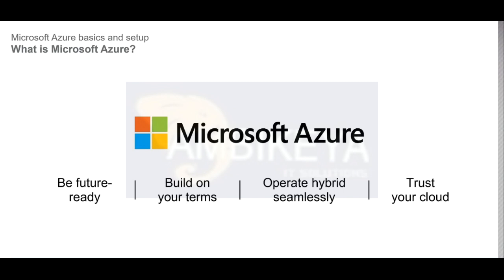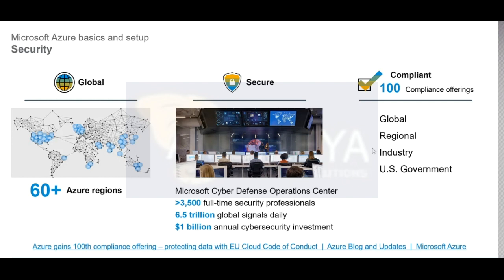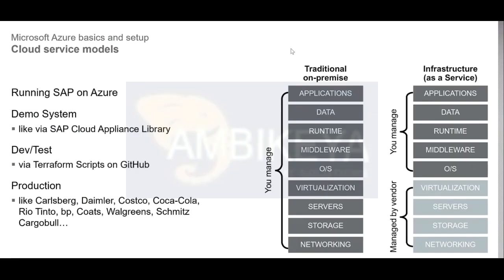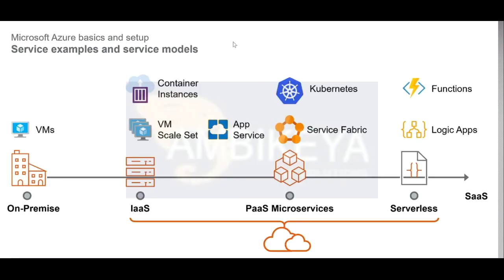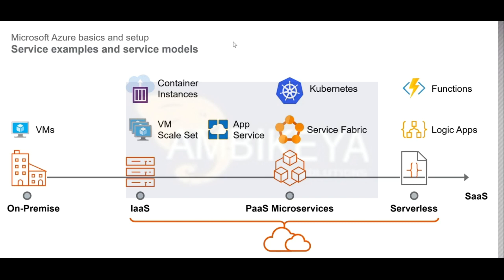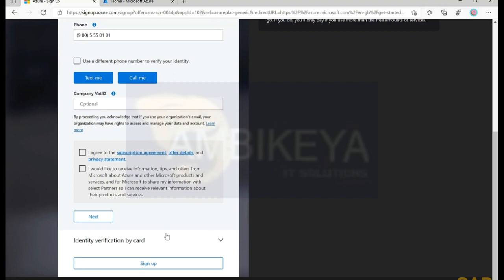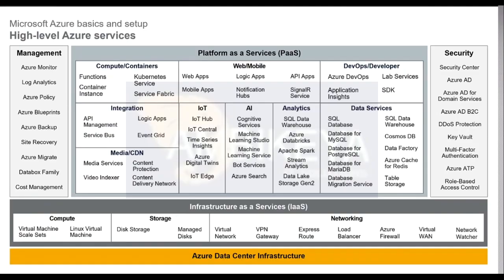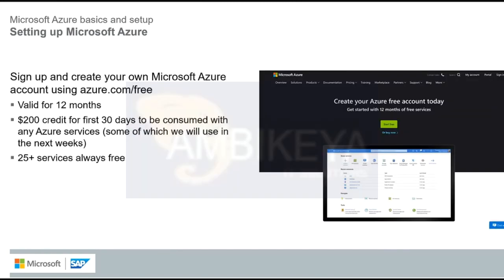SAP Business Technology Platform basics and setup || SAP BTP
Basics of SAP BTP and Microsoft Azure
* Microsoft Azure basics and setup